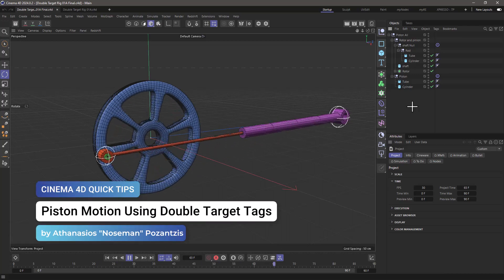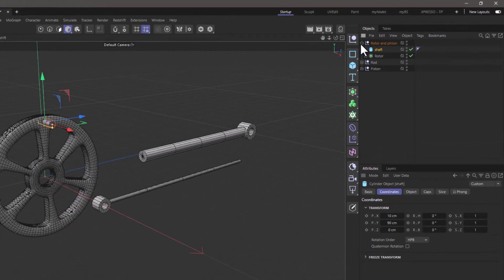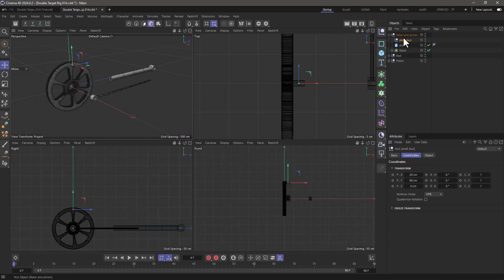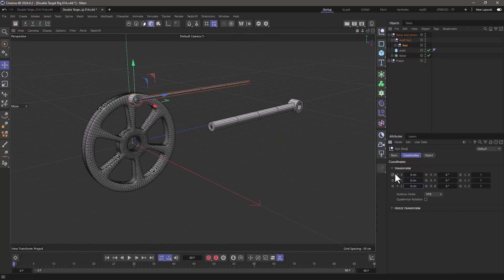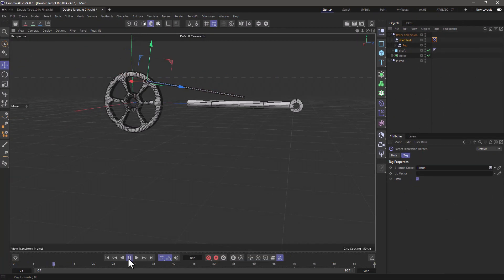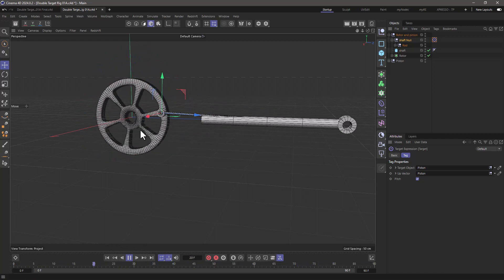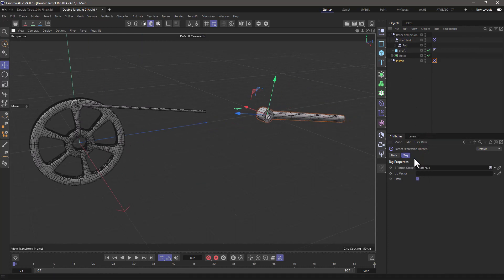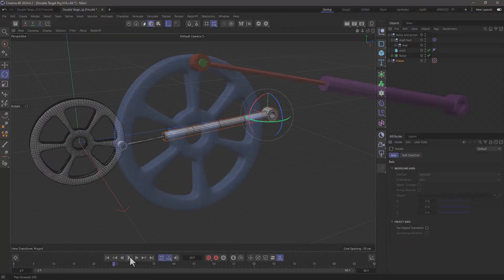C4DQuickTip 106: Piston Motion Using Two Target Tags in Cinema 4D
In this Quick Tip, Athanasios "Noseman" Pozantzis (@nosemangr) will show you how create a piston motion using two target tags, and everything will be driven by a rotating object.